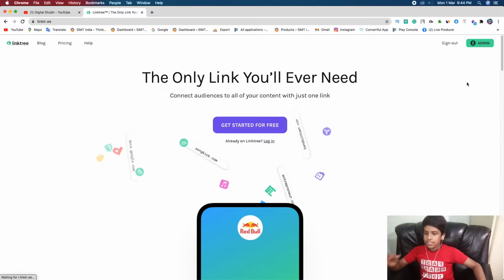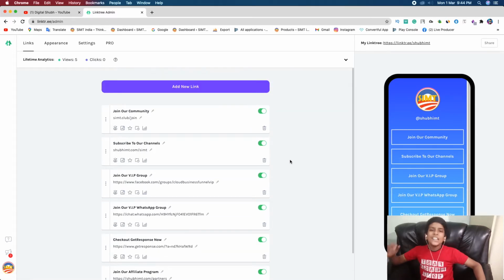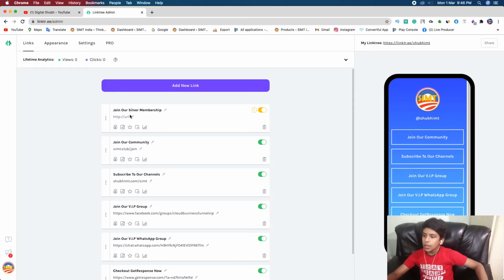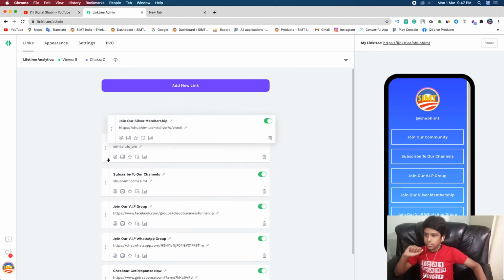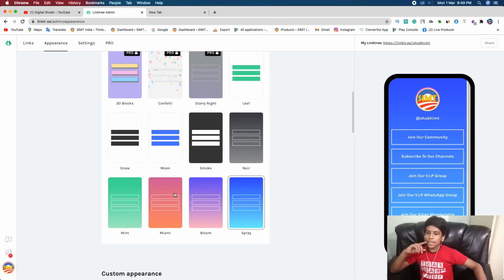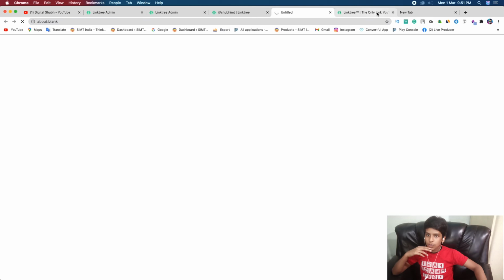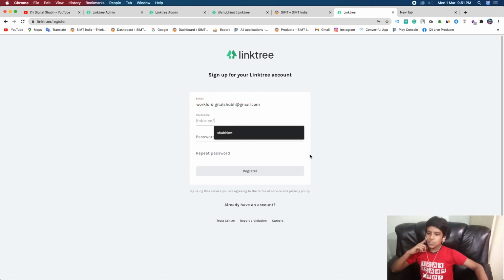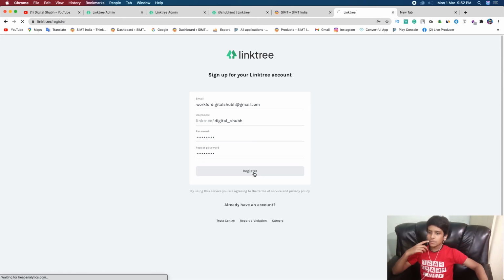How To Create a Landing Page Of Links | Linktree | Digital Shubh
In This Video, I Showen You How To Create A Link Tree and Customize It.

Be Quickest For The Survival Not Fittest For Th Survival
Our Intention Is To Serve You But You Know One Thing That Why You Want To Earn Money Basically You Need Money But You Don't Want Money Because Of You Know That If You Want a Big Mansion Or Bangla and For That You Need Money But if I Give You 10,000 Arab Crores And Take Your Family With Me Then What The Money Will Do That Time. You Don't Want Money You Want Happiness You Want To Convert Your Dream In Reality. There Is No Competition In Money Because Of There Is No Limit To Earning Money. So How You Can Earn Money?. For That, You Have To Invest In Your Knowledge. So Click On The Gift Link Below And Watch The Webinar